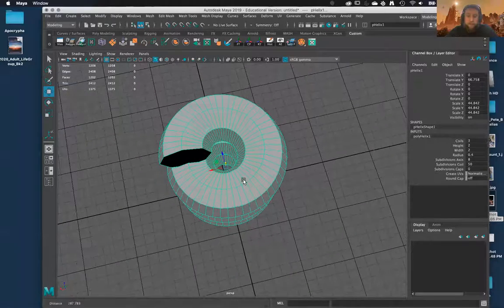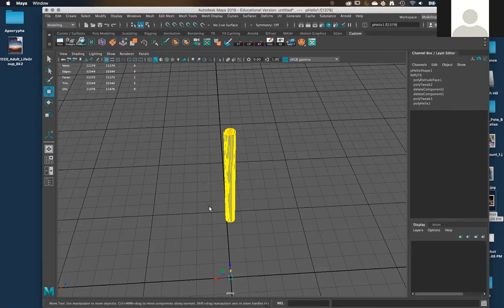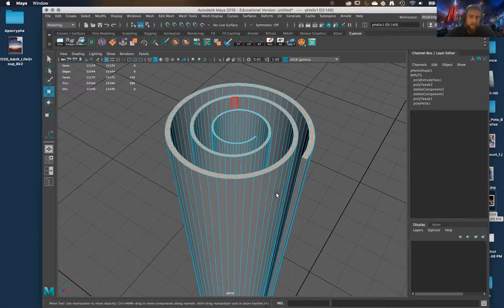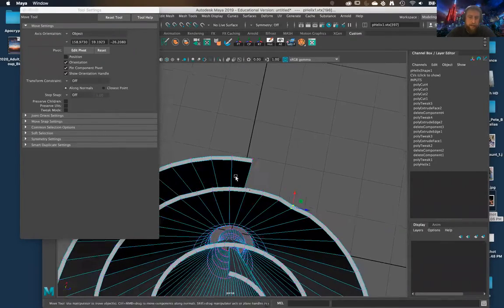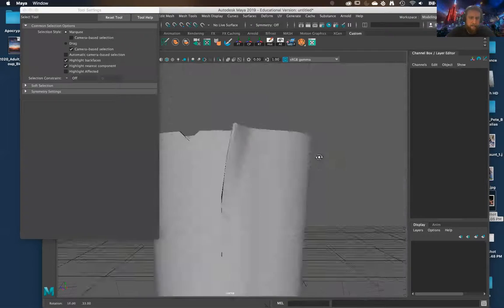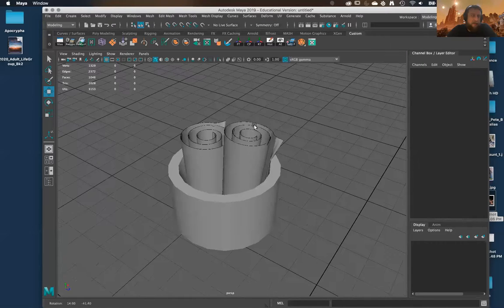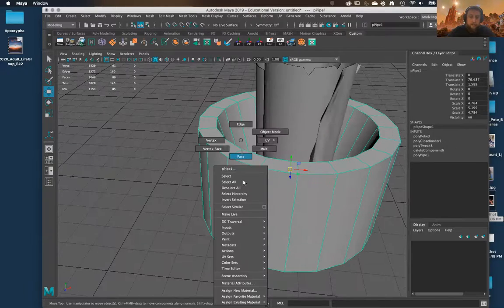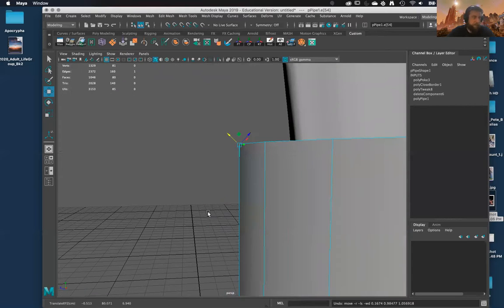Scroll Tunnel Pocket Demo